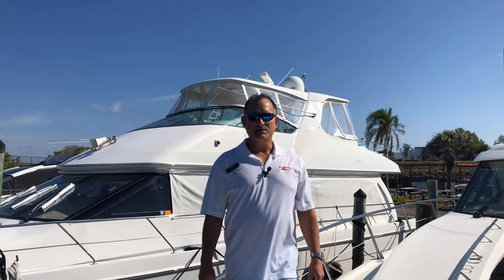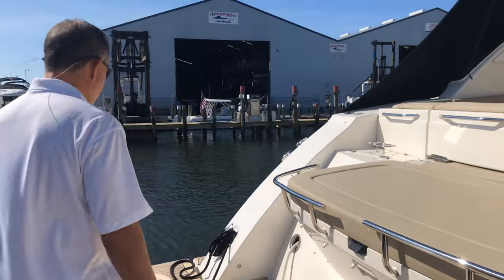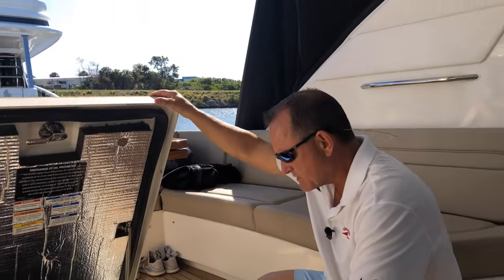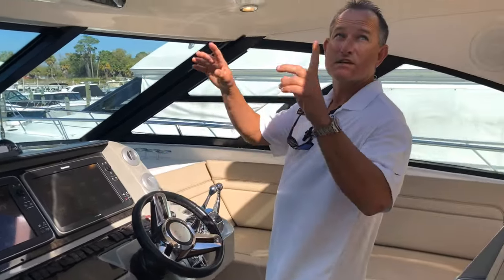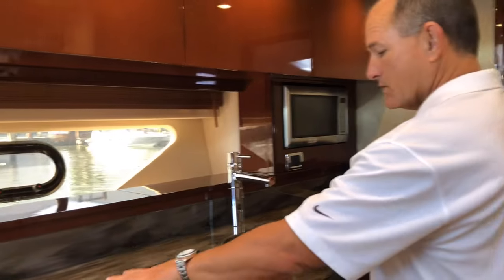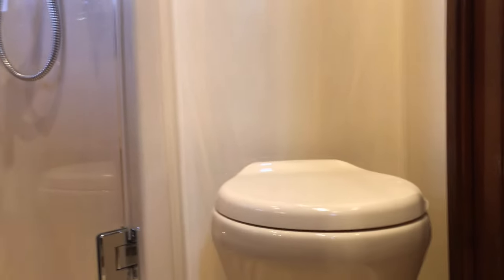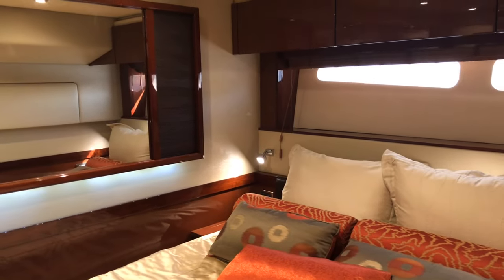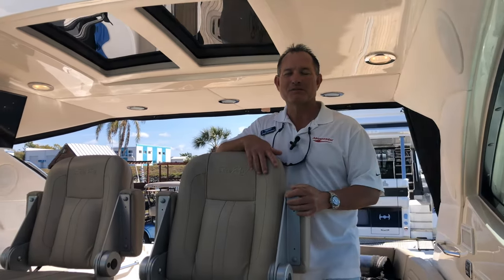The ULTIMATE GETAWAY boat the 2017 Sea Ray SUNDANCER 540 AVAILABLE NOW at MarineMax Venice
Embark on a Journey with the 2017 Sea Ray Sundancer 540! Step aboard this luxurious yacht equipped with Twin Cummins diesel QSC 8.3 600 Zeus pod drives, offering unparalleled performance and ease of handling. With its spacious 2 stateroom and 2 head cabin layout, including a full-beam master stateroom, this yacht is designed for comfort and relaxation on longer trips and getaways. Discover how the Zues drives ensure excellent handling and docking, making maneuvering a breeze with the joystick control. Cruise at a comfortable speed of approximately 28-30 mph, with a thrilling top end reaching 34-35 mph. In good condition and showing exceptionally well, the 2017 Sea Ray Sundancer 540 is ready to elevate your yachting experience to new heights!